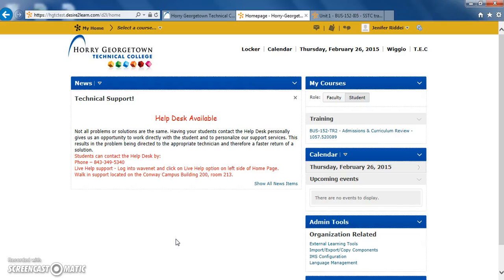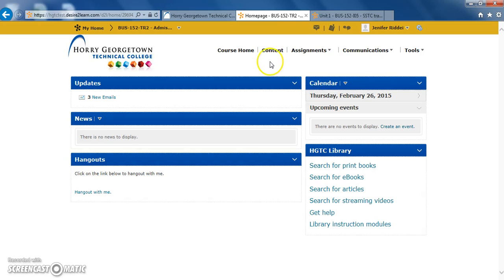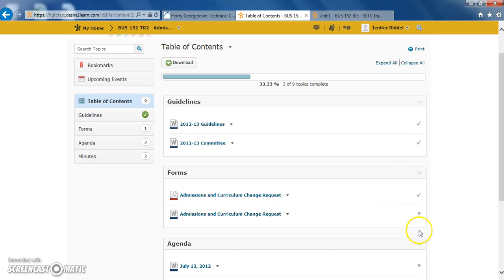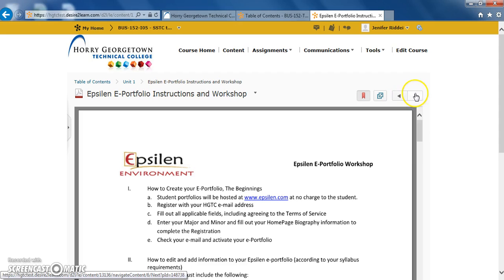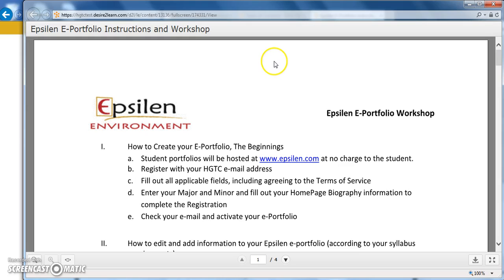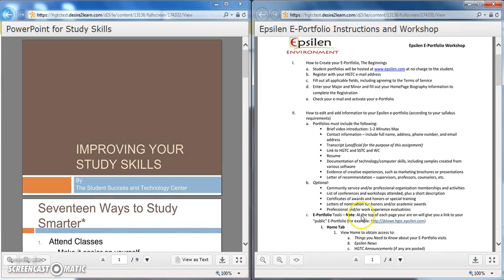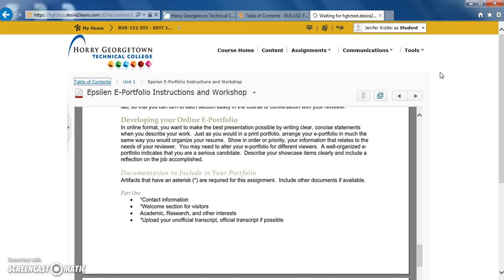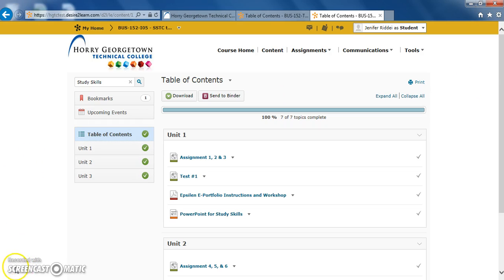D2L Tutorial: How to use the Content tool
Watch this short video on how to use the Content tool in D2L.